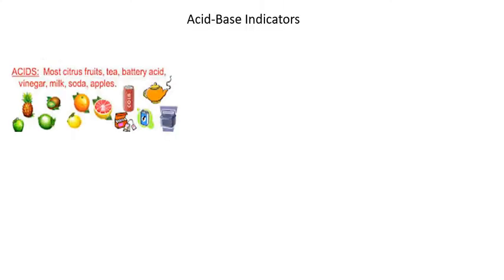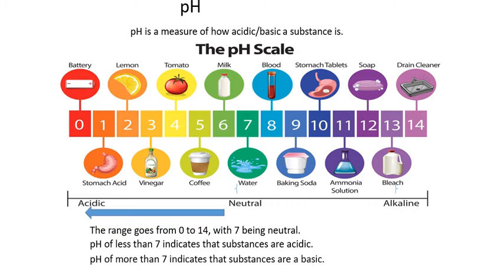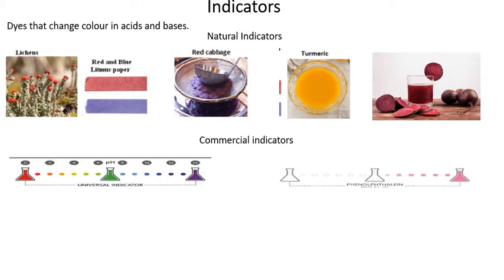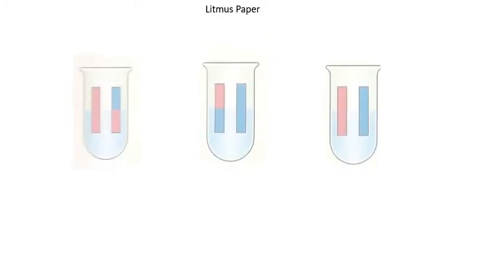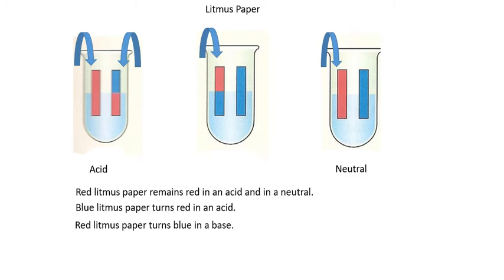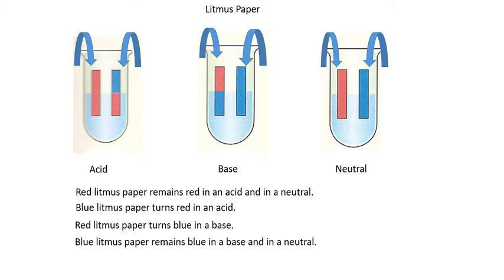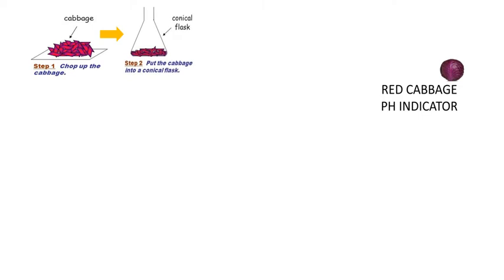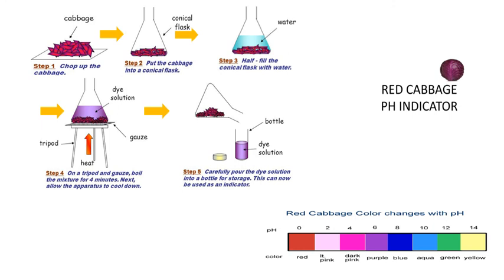Grade 7 NST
Grade7 NST